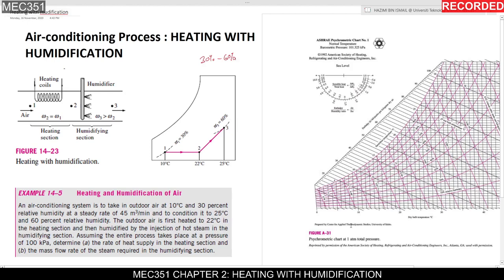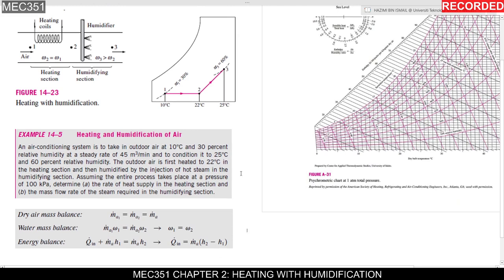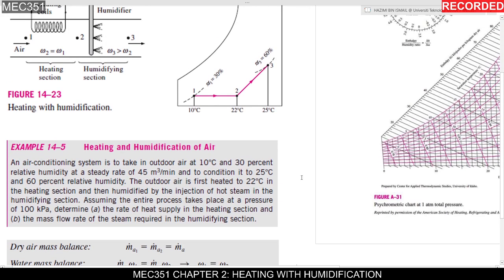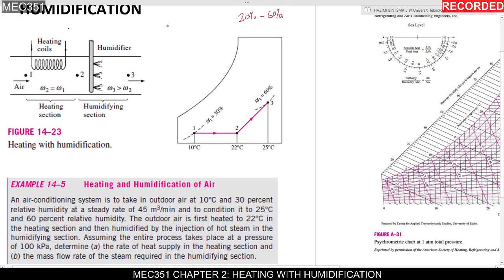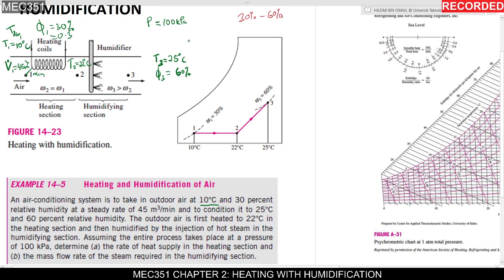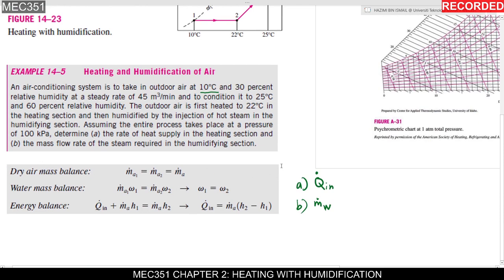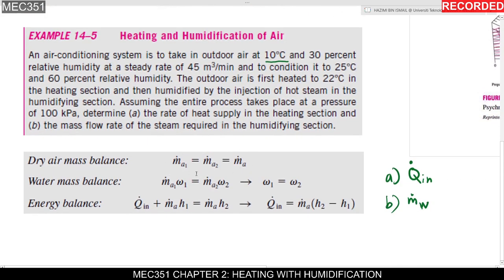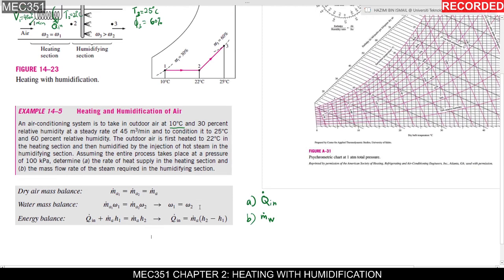MEC351 Chapter 2 Heating with humidification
MEC351 Chapter 2 Heating with humidification, analysis problem.

FKM, UiTM , Penang Branch